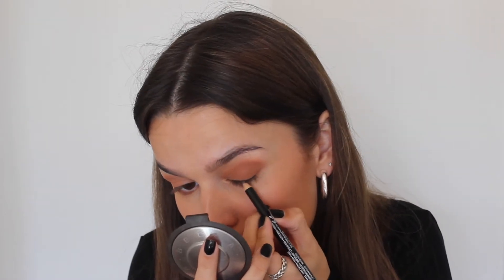My Everyday Makeup Routine / Emilie Peitersen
Hi everyone!

I hope everyone is doing okay and staying safe. Today I did my everyday makeup routine for work.. even though I won't be going back anytime soon, but at least I wont' forget it!

Products I used are listed below:
Too Faced Sweetheart's Perfect Flush Blush
Violet Voss Holy Grail eyeshadow palette
NYX eyeliner - Dark Brown
Depend eyebrow pencil
Milk Makeup Kush Fiber Brow Gel
Max Factor Lash Revival
Becca Highlighter